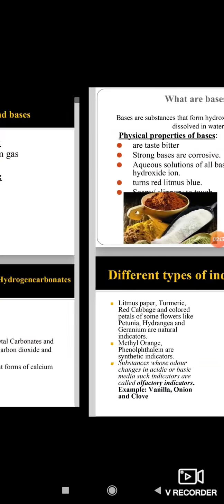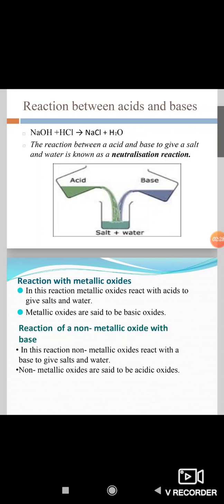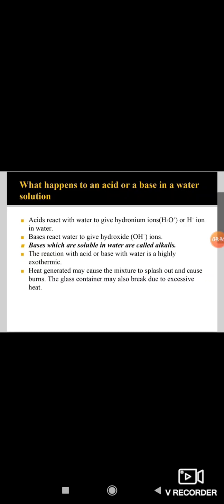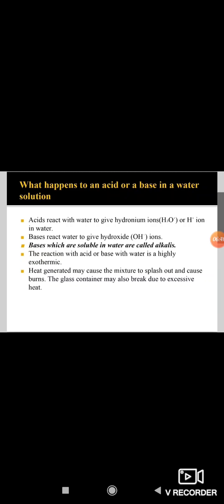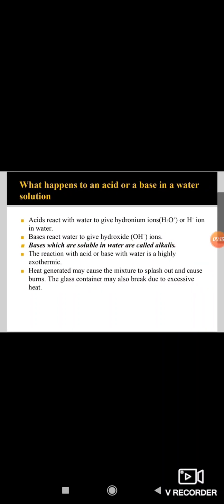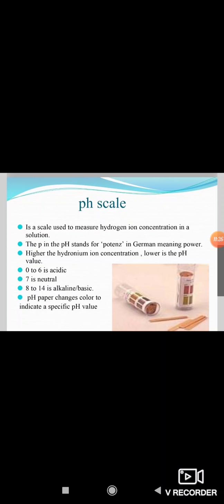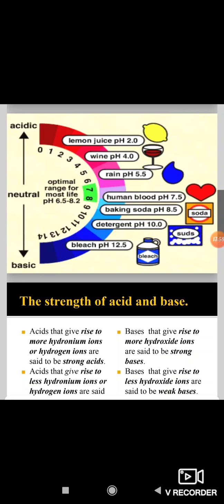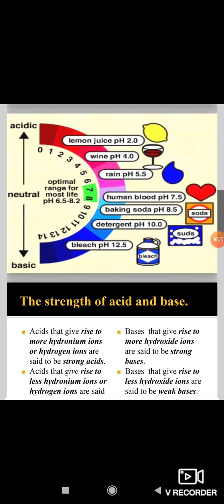10th E/M Acids bases and salts part2